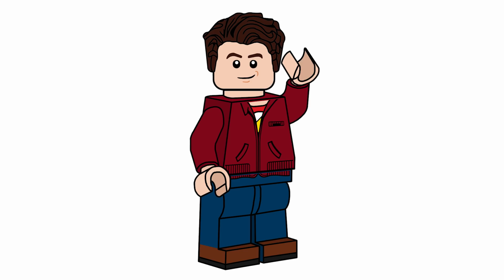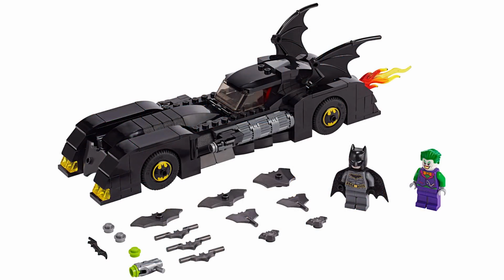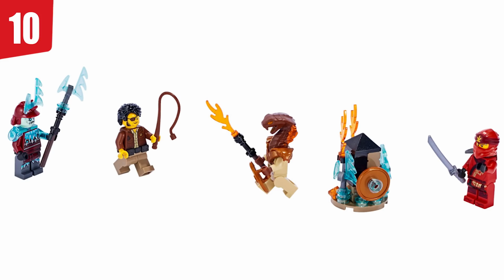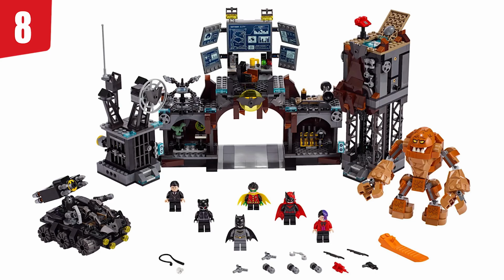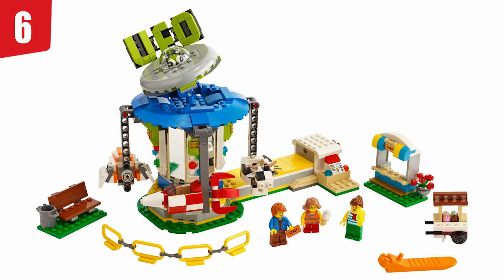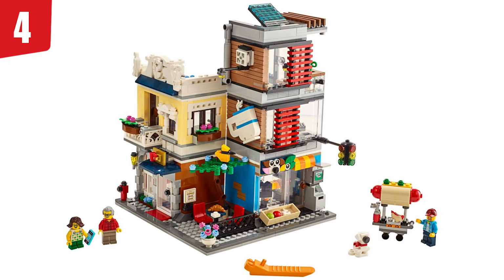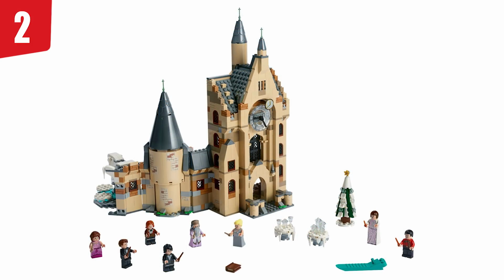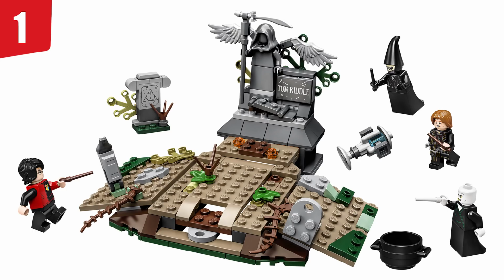My Top 10 Summer Sets of 2019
Here are my top 10 sets that I'm wanting to get for the Summer of 2019. I figured this would help with all those people who want to know my opinion about sets and which ones I'd recommend getting! Save me a lot of time on streams now xD